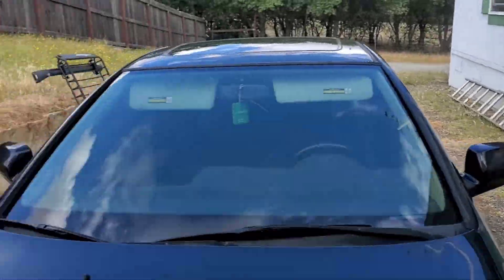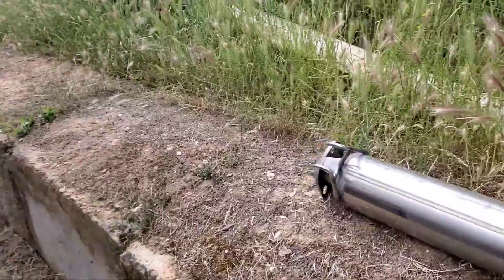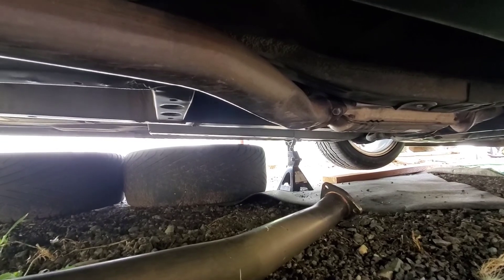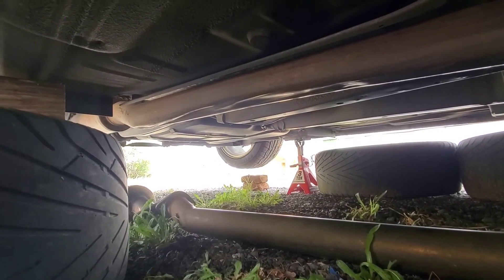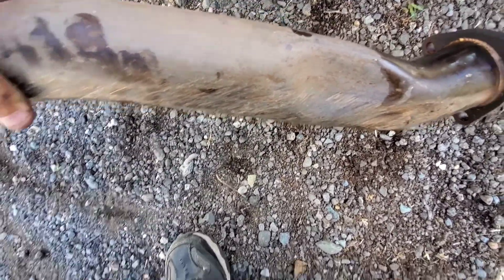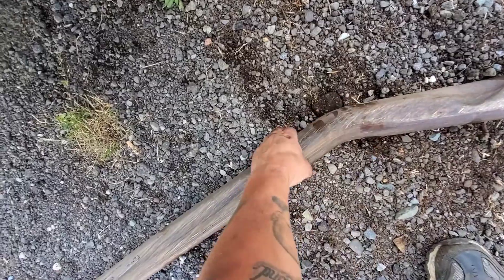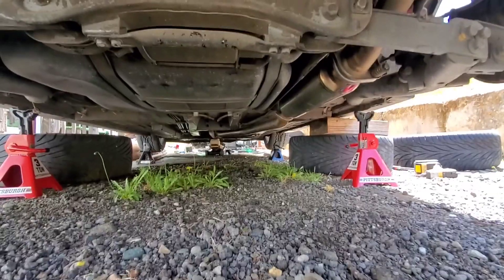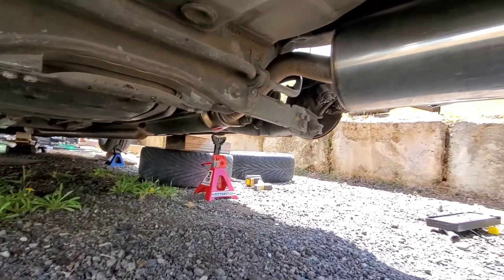Toda Exhaust Install (02 RSX) Exhaust Sound Clip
🔴Carrot Top Tuning

Toda catback install. Plus sound clip. 2002 Acura RSX Type S

Check out the Affirm app! It allows you to split your online purchases into monthly payments if you're approved